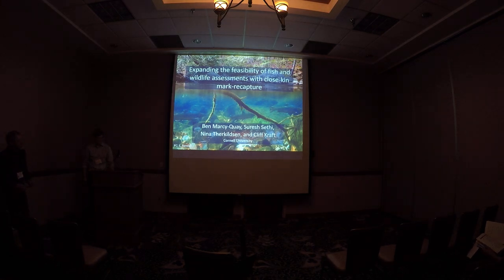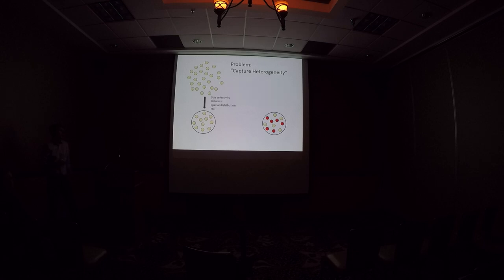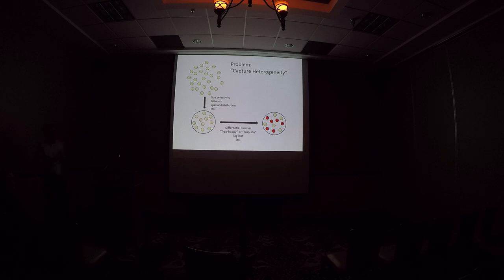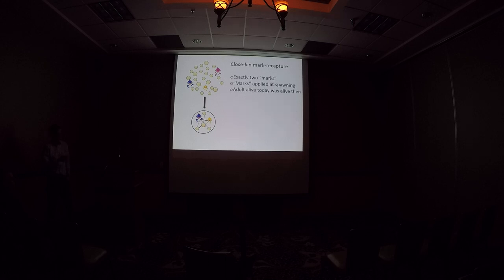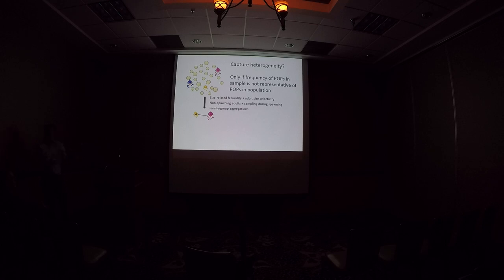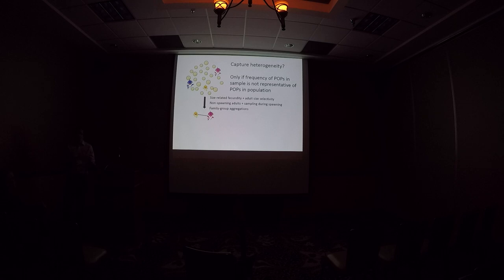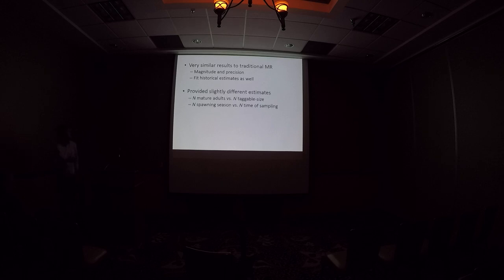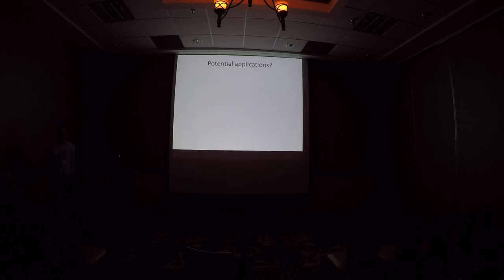Expanding the feasibility of fish and wildlife assessments with close-kin mark-recapture.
Benjamin Marcy-Quay. Expanding the feasibility of fish and wildlife assessments with close-kin mark-recapture. 6 Feb 2020. Lake Placid, NY.